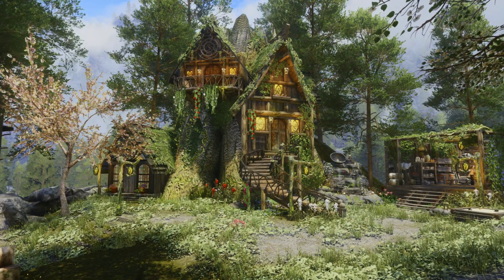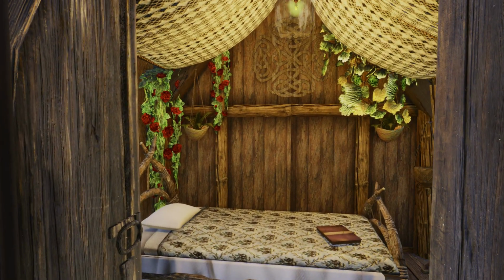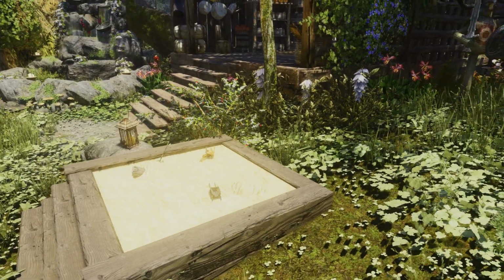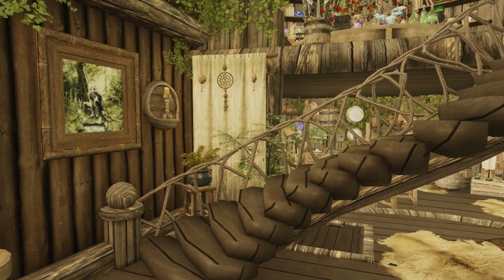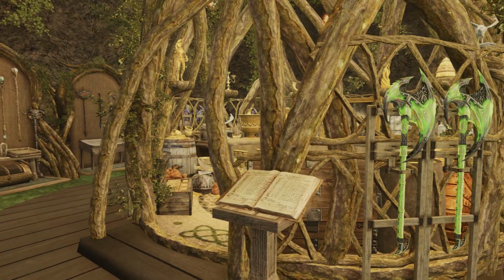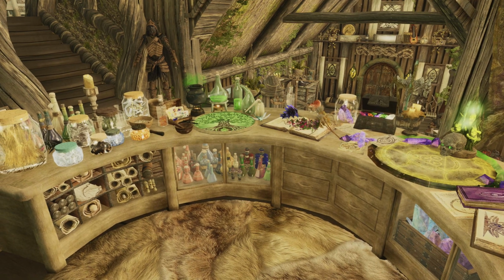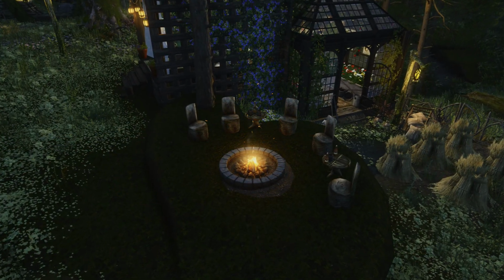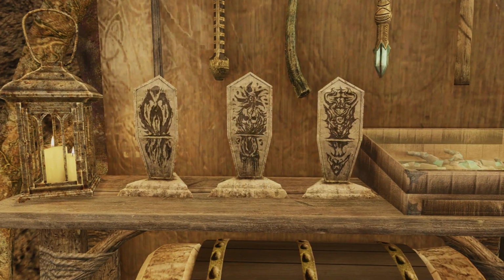One of the Best Skyrim Home Mods Ever, Sindora's Hidden Hearth, for Xbox and PC (AE/SE/LE)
Sindora's Hidden Hearth is one of the best Skyrim home mods ever. It's located between Ivarstead and Windhelm, and it provides just about everything the player could hope for. It's situated on a beautiful spot of land with a spa, stable, fire pit, vegetable garden, greenhouse with fertile soils and a custom alchemy lab, guest house, full smithing suite, woodchopping block, and those are just the outdoor features. Inside, you have a bed for you and your spouse, beds for four kids (or followers, if you download the other version), all of the shrines, including the 4 added by Dragonborn and Dawnguard, another alchemy lab and an arcane enchanter, a treasury, armory, and special item displays, an oven and cooking pot for your cooking needs, and top notch decoration. And all of this can be had for the price of 2000 septims! It's a steal, for sure. There's no doubt in my mind that most of you will love this home.

Available for Xbox and PC (AE,SE,LE)

Xbox Links:
Follower Version:

PC (LE) :
(Followers Version Only)